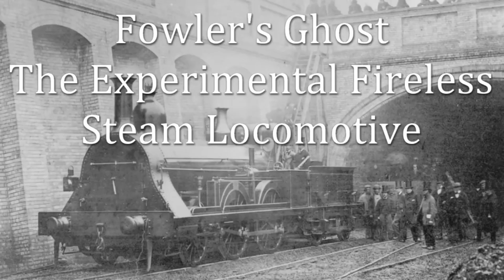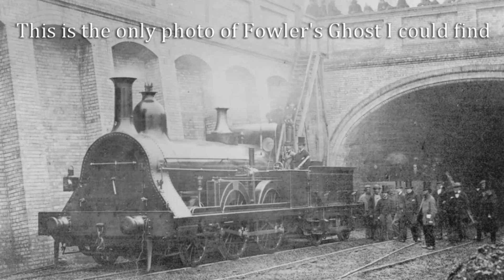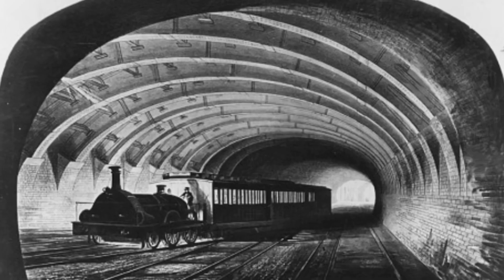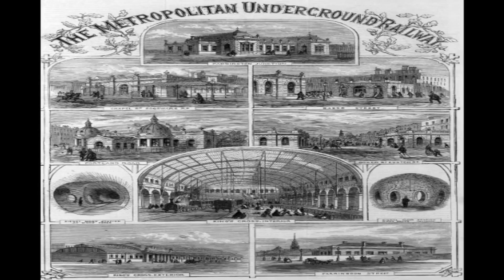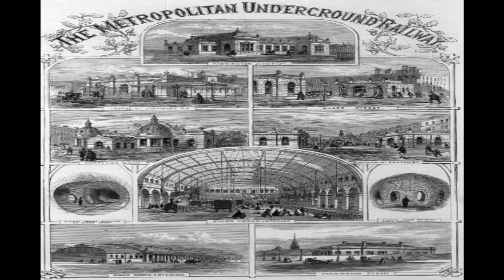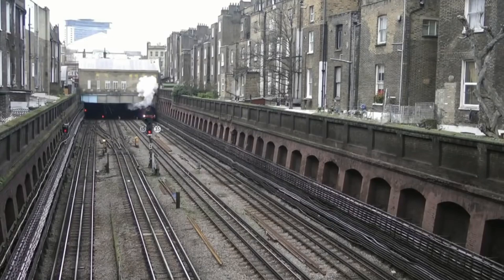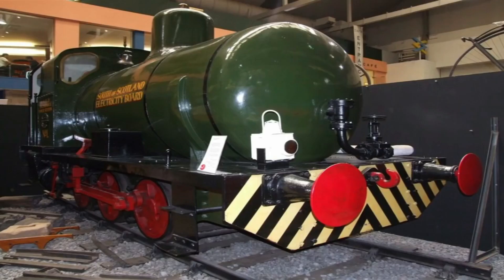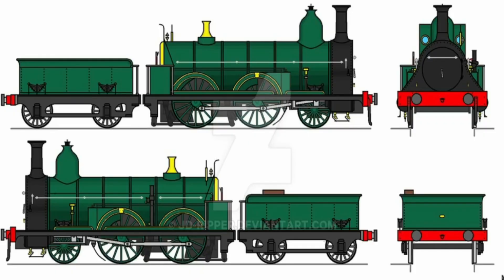Engineering Mistakes: The Story of Fowler's Ghost Locomotive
🚂 The Story of Fowler’s Ghost Locomotive 👻

Few steam locomotives are remembered quite like Fowler’s Ghost. Born from ambition and innovation, this mysterious engine was designed under Henry Fowler, Chief Mechanical Engineer of the LMS, as an experiment that promised modern performance—but delivered a troubled legacy.

Plagued by technical problems and unreliable steaming, the locomotive never lived up to expectations. Withdrawn early and quietly scrapped, it left behind no preserved example—only photographs, paperwork, and a reputation that earned it a haunting nickname.

Today, Fowler’s Ghost lives on in railway folklore as a reminder that even the great railway companies sometimes got it wrong—and that not every locomotive was destined for glory. A fascinating “what might have been” from the age of steam.

👇 Watch the full story and discover why this engine still fascinates railway historians and enthusiasts alike.